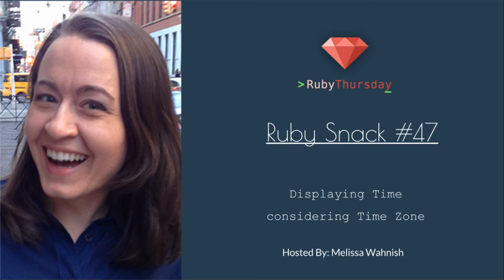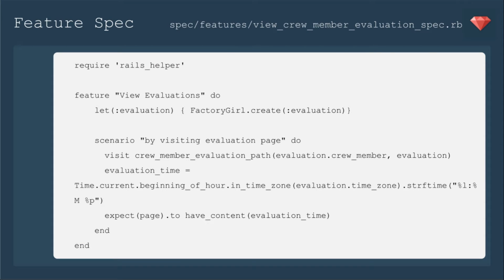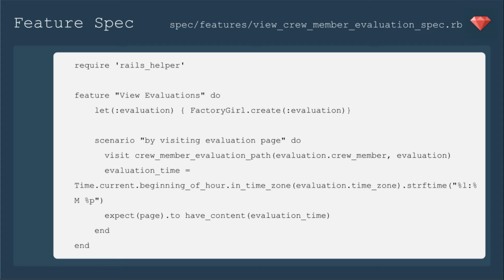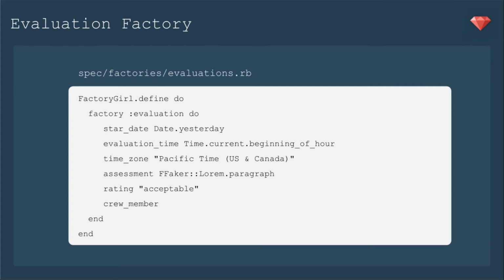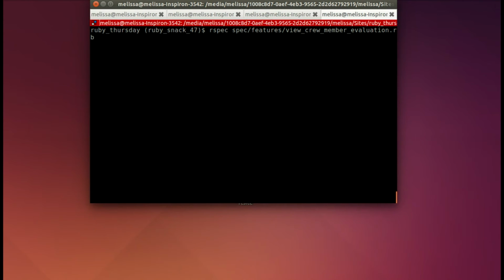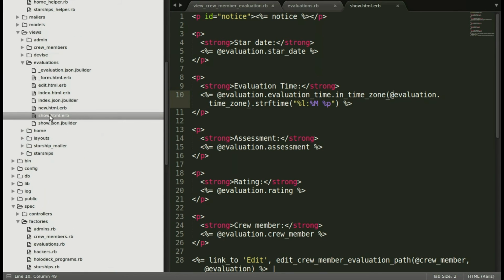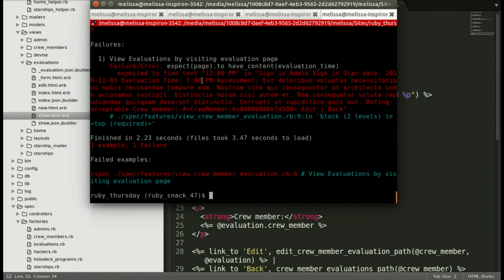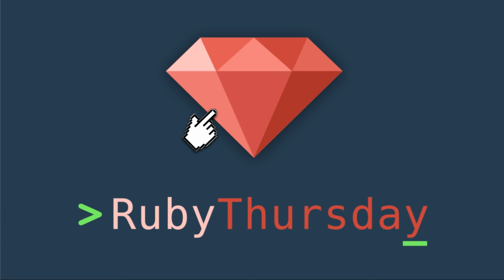Ruby Snack#47: Displaying Time considering Time Zone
If you need to show the correct time in a time zone in a pretty fashion, strftime and in_time_zone become your new best friends.  In this episode, we put together a simple test and make our view show the correct time.